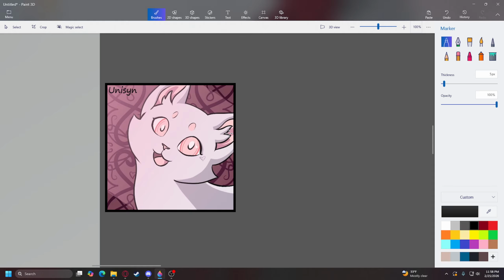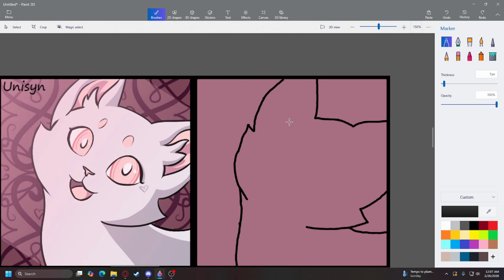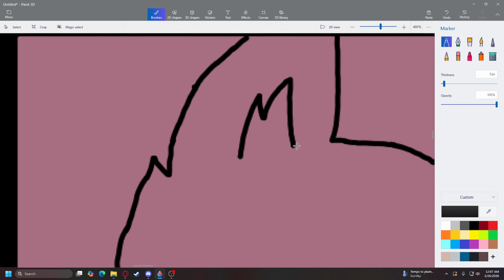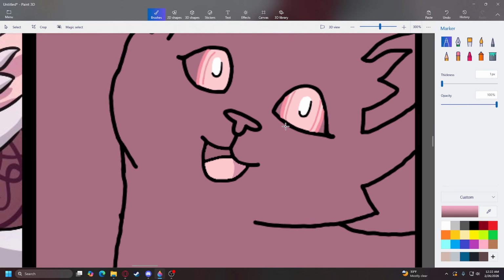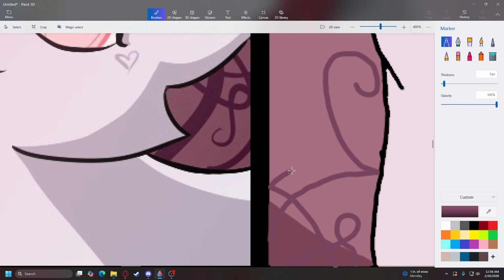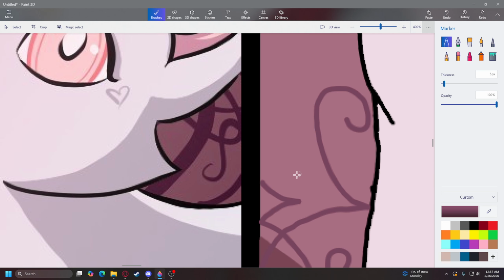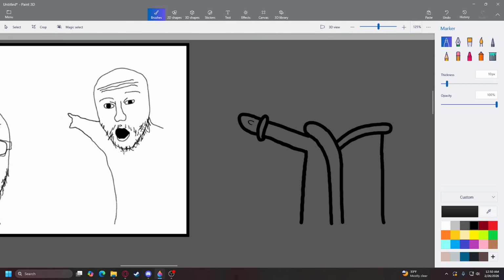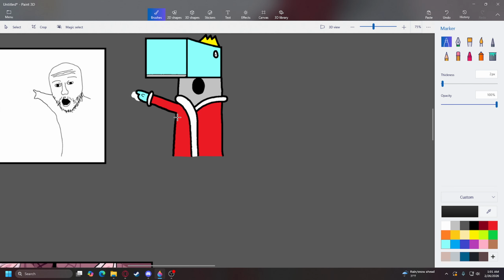Can I Draw With Zero Artistic Skills?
I wanted to try something different today and attempt to draw some stuff. I'm not an artist by any means, so I figured this would be an interesting or silly video to do and the results are as you would expect.